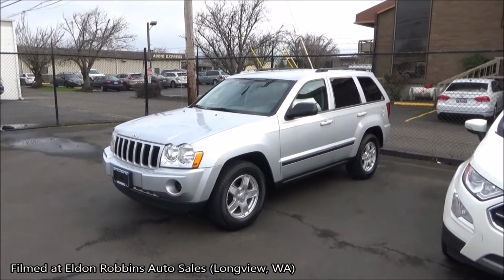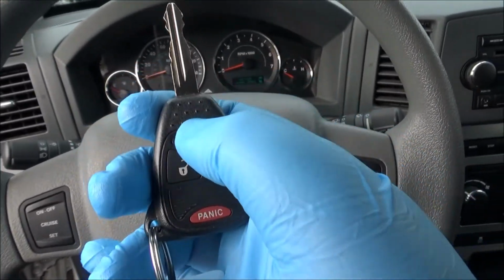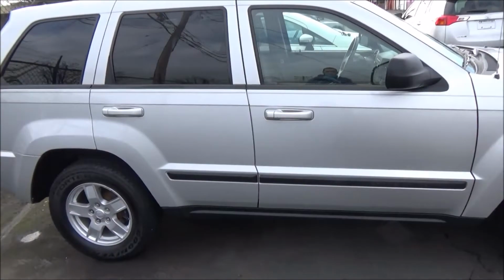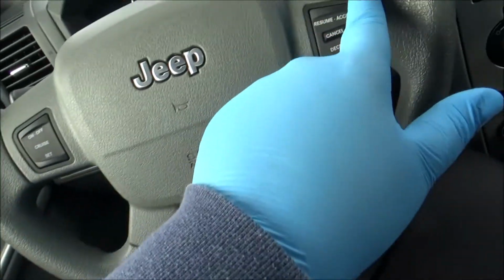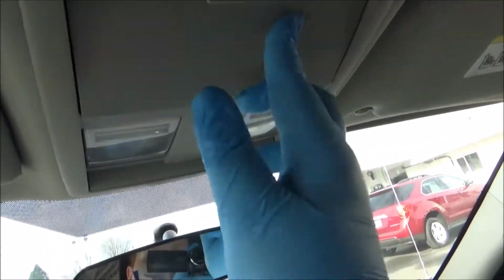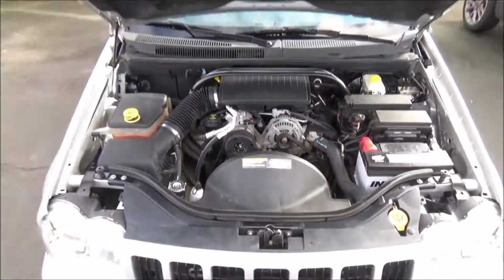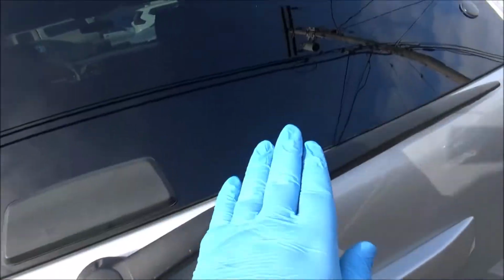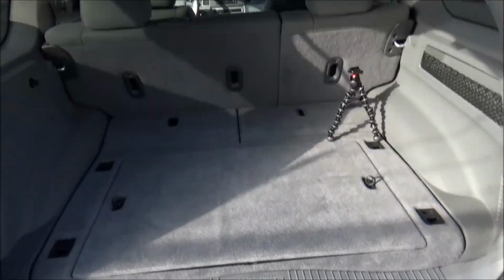2007 Jeep Grand Cherokee Laredo - A Start-Up & Complete Documentation